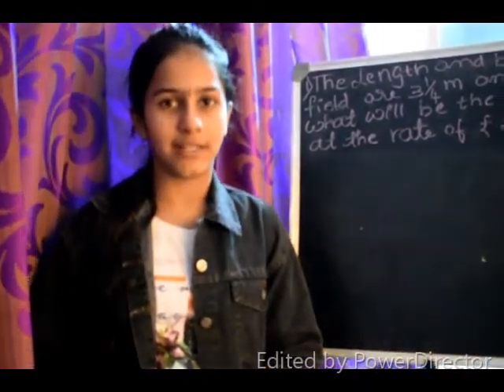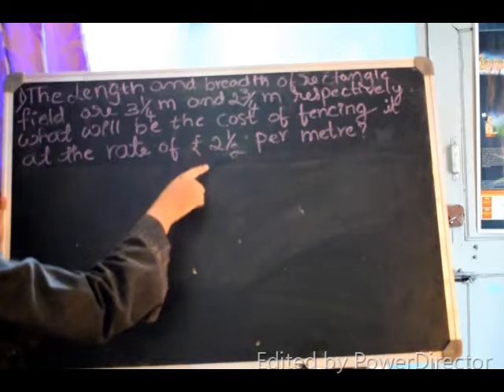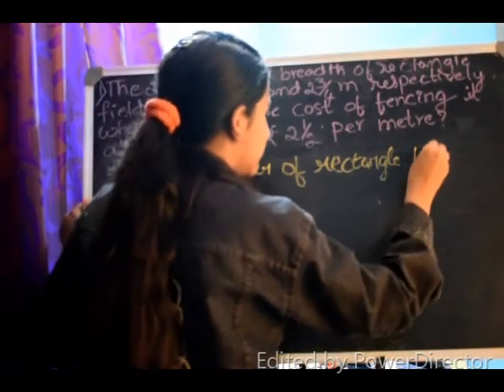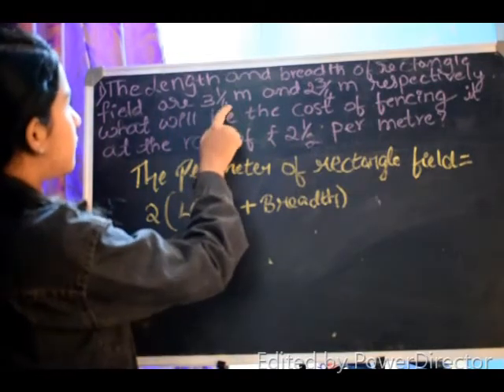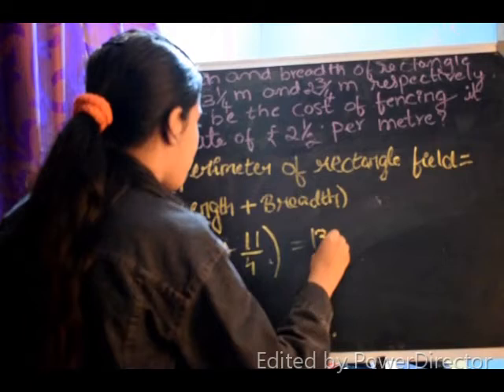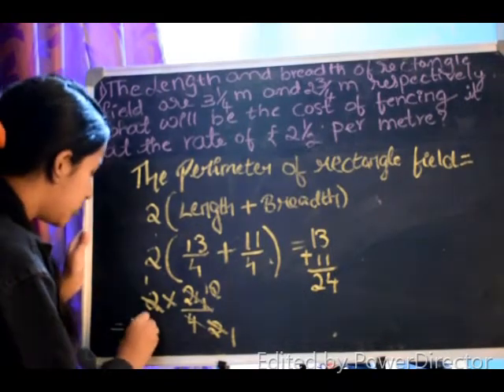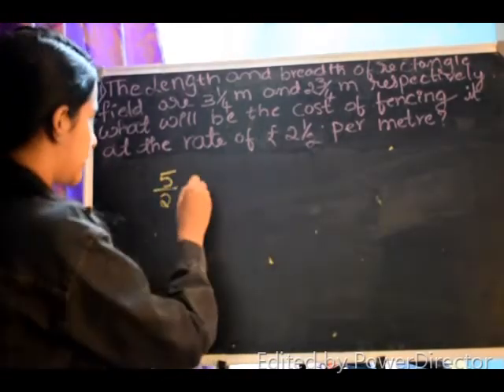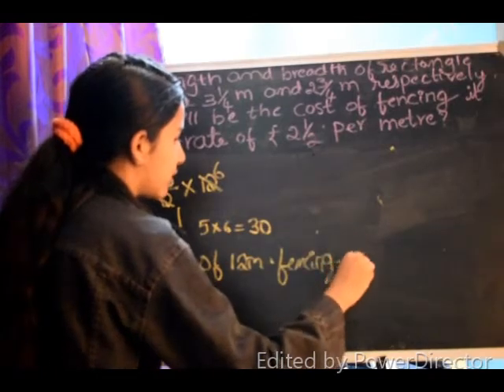ನವೋದಯ Question paper solution-2